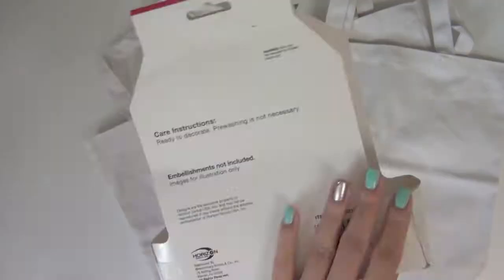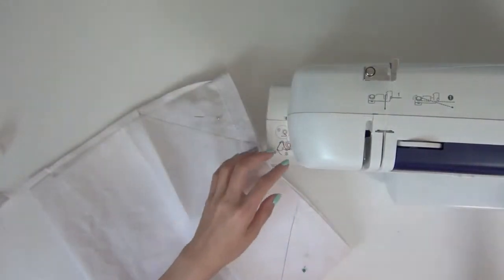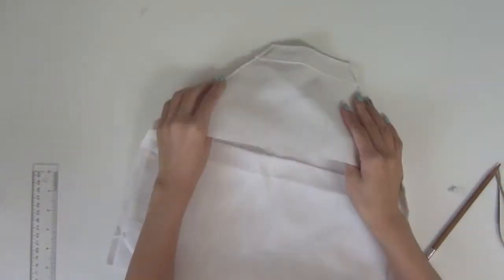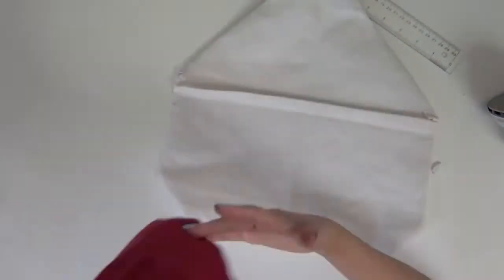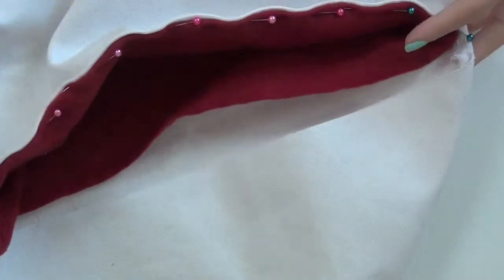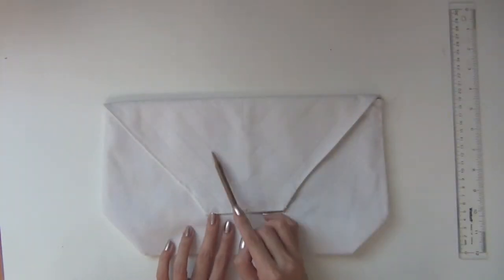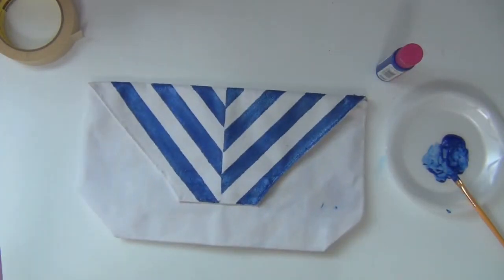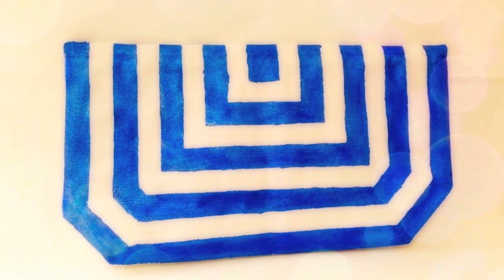✂ DIY Envelope Clutch from Canvas Tote Bag - Natalie's Creations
I just started a Vlog channel, will you check it out and make my day, please? :)